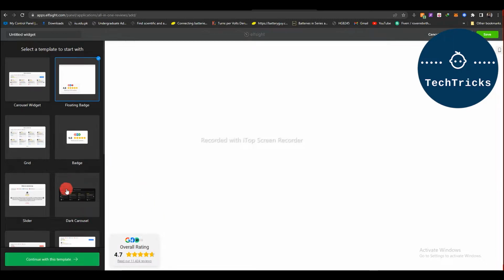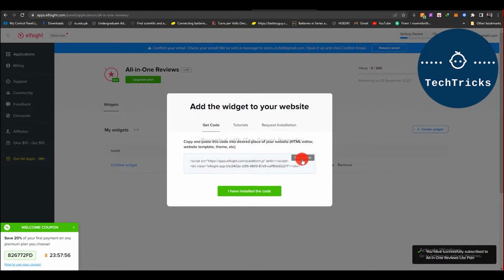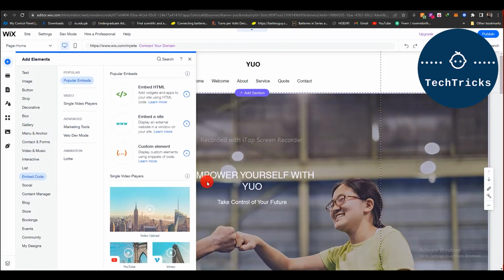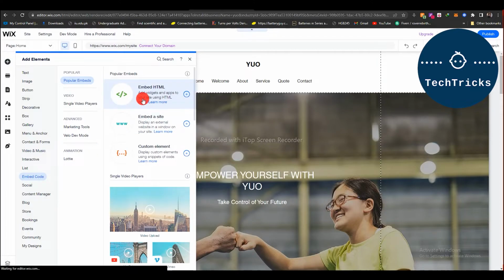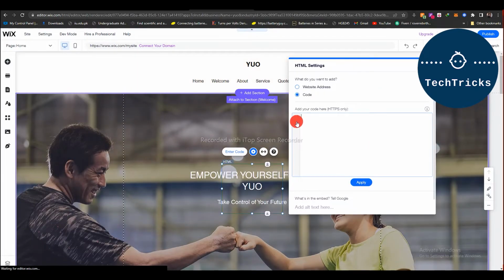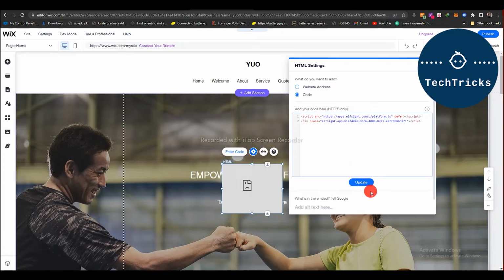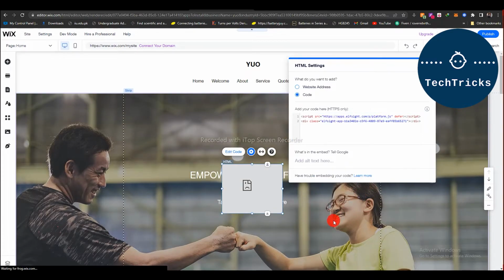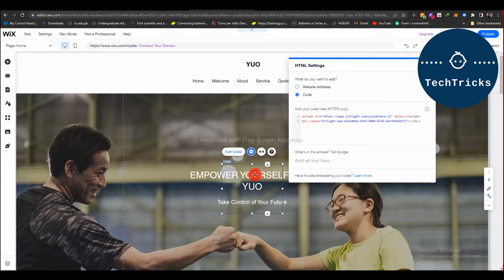[Wix] How to Add Trustpilot to Wix (Wix)